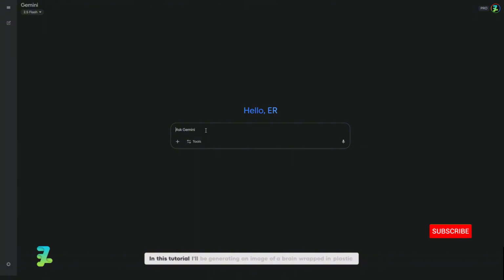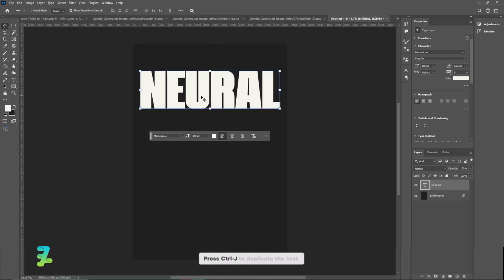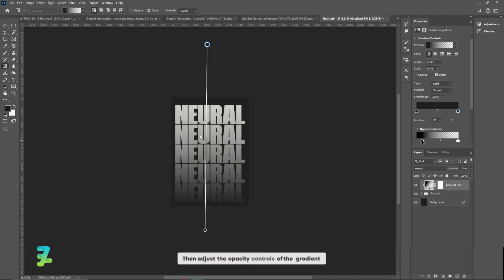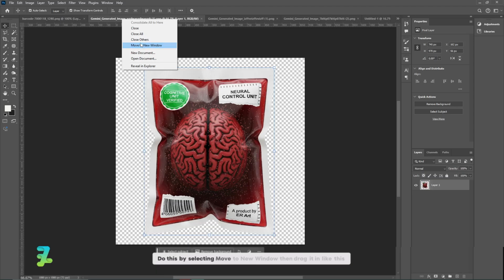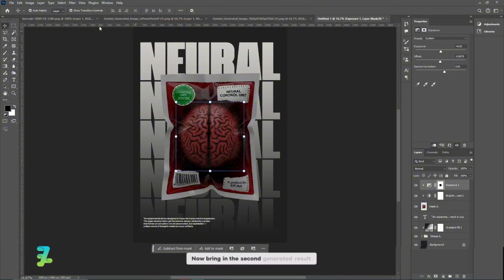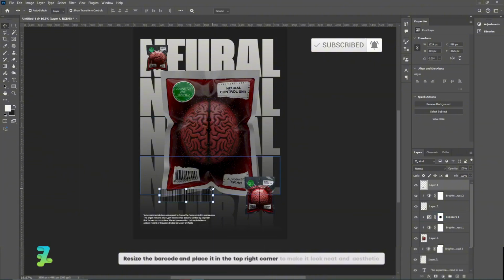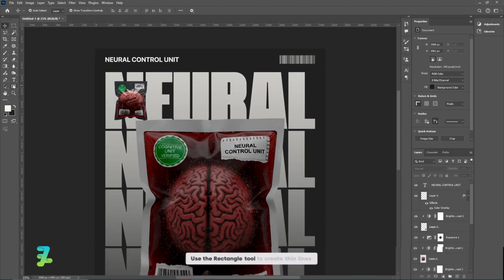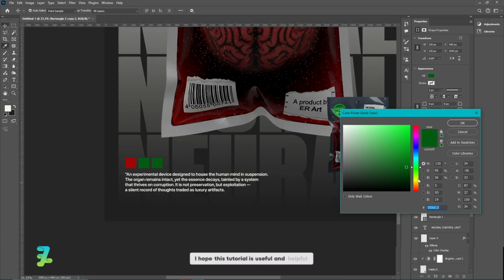Photoshop Tutorial: Experimental Brain Poster with AI Artwork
Poster Design Tutorial | From AI Generation to Photoshop

“Ever wondered how to turn an AI-generated image into a professional dark experimental poster? In this tutorial, I’ll show you step by step how I combined AI artwork with Photoshop typography to create a sinister and luxurious poster design inspired by the Neural Control Unit concept.

We’ll go through:

Importing and preparing AI artwork

Adding bold titles and manifesto-style descriptions

Typography layout techniques for an art/fashion style poster

Final adjustments for cinematic and premium vibes

Perfect for artists, designers, or anyone who wants to blend AI and Photoshop to create unique conceptual posters.”

Stock Credit

Prompt
Create a new product image featuring a realistic human brain suspended in a thick, dark red gel with small air bubbles, similar to the Chrome Heart Blood Gel product. The brain should appear anatomically accurate and organic, with natural folds and a glossy, slightly wet texture, but not gory or bloody. The gel should look more like a dense liquid or resin rather than fresh blood, giving it a clinical yet sinister aesthetic. Place the brain inside a clear, vacuum-sealed plastic pouch with rounded edges and natural crinkles. Add four stickers:

a green sticker with 'Cognitive Unit Verified' text in the top-left,

a white torn paper texture sticker with 'Neural Control Unit' text in the top-right,

a white torn paper texture barcode sticker in the bottom-left,

a white torn paper texture sticker with 'A product by ER Art' text in the bottom-right...

Download

Social Media

Audio Credit

Song :

Dance By Yourself - Dyalla
Lion - Dyalla
Cooked - Dyalla
GTA Type Beat - Dyalla